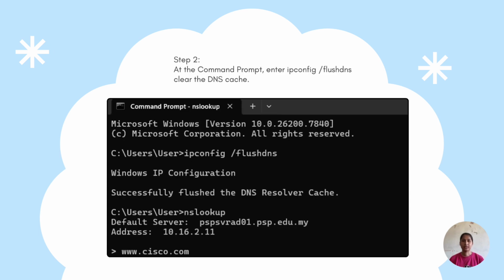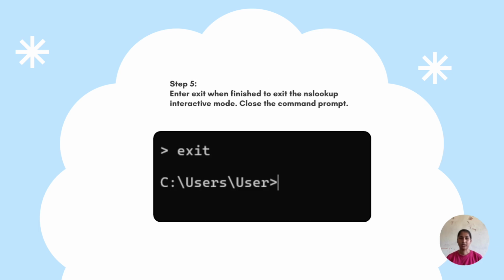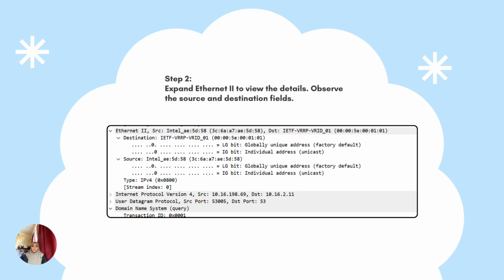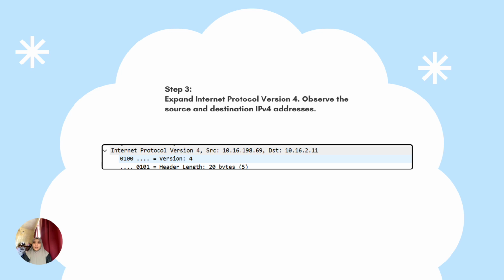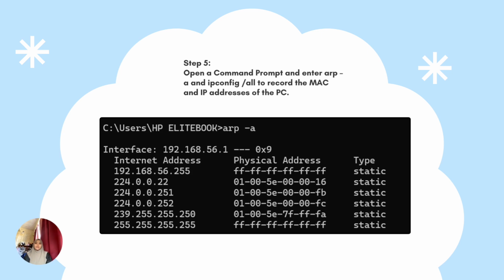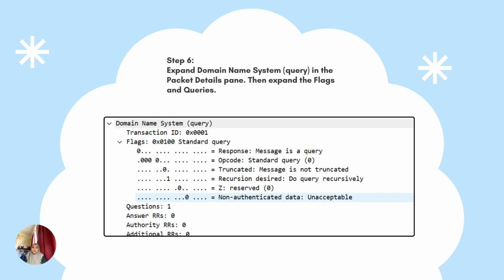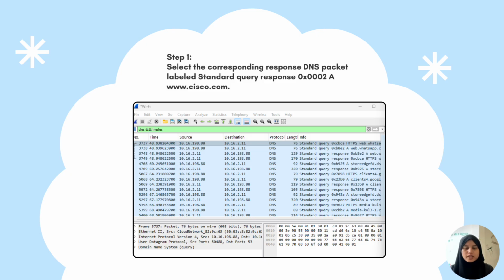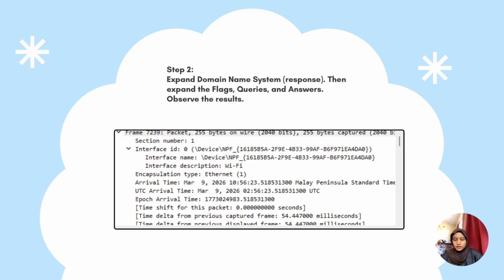22 April 2026